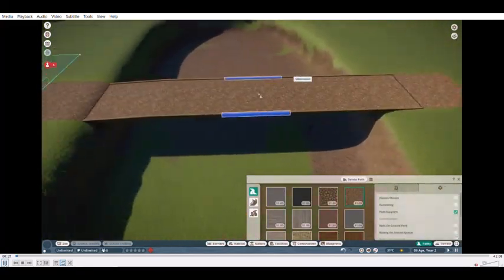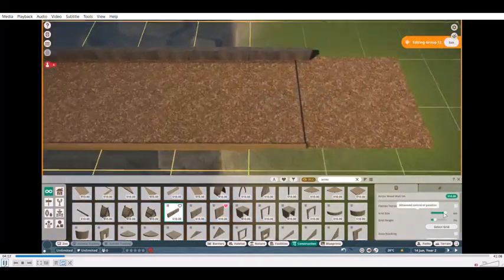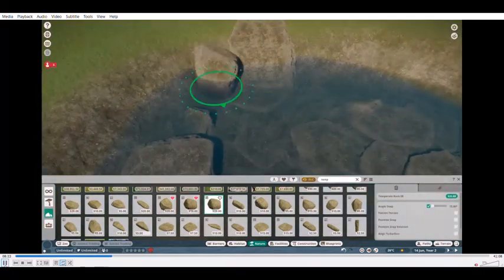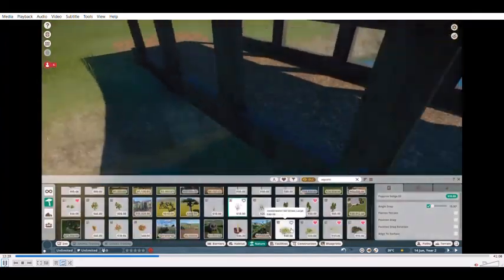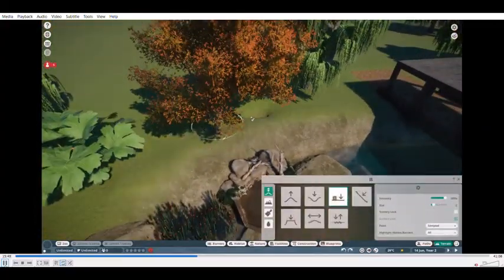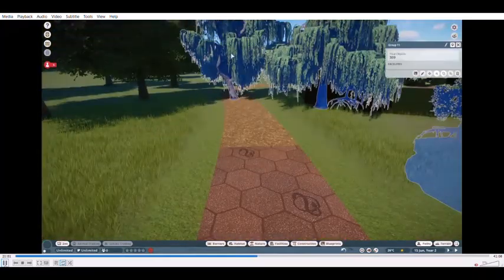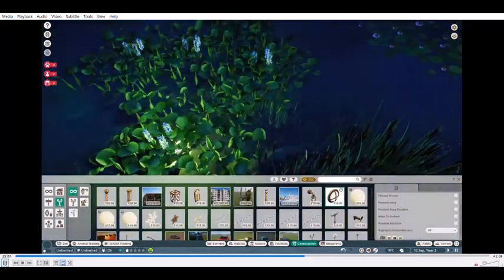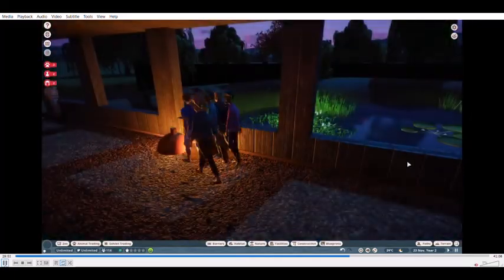beaver dam & bridge crossing habitat- North america animal pack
hey guys today im uploading this video again because last time it was so laggy hop you enjoy